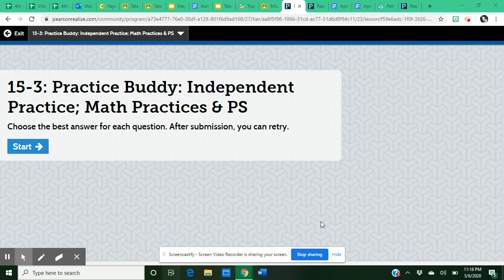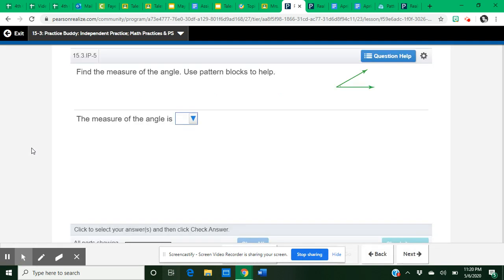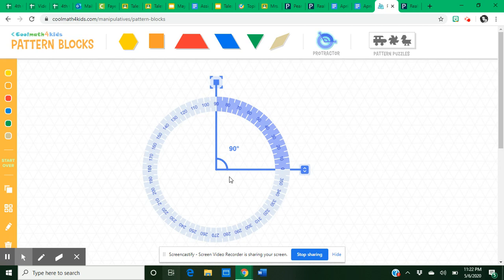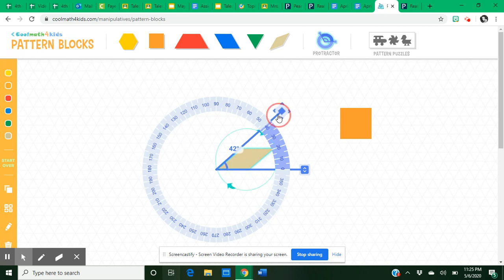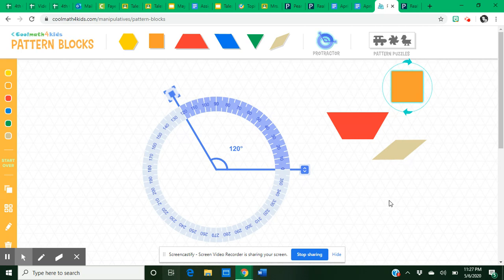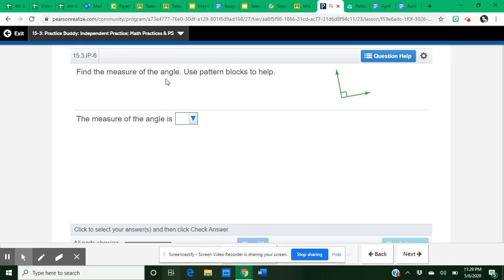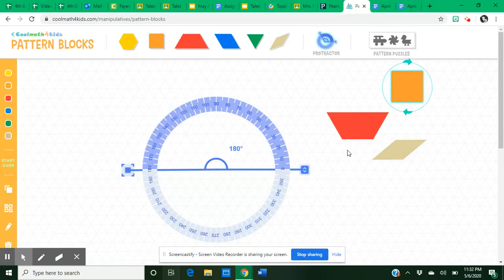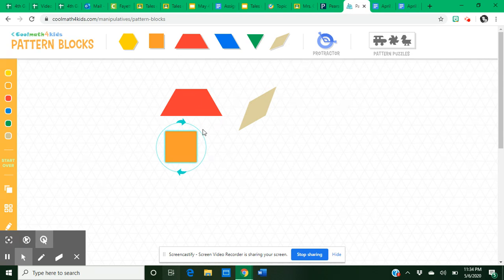5/7/2020: Lesson 15-3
5/7/2020- Lesson 15-3